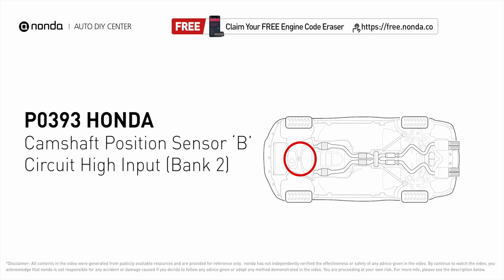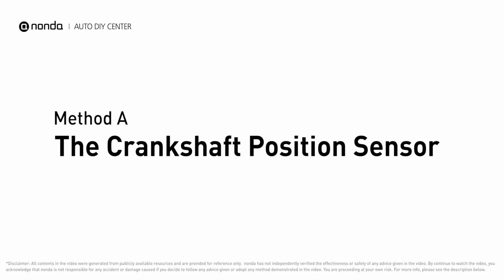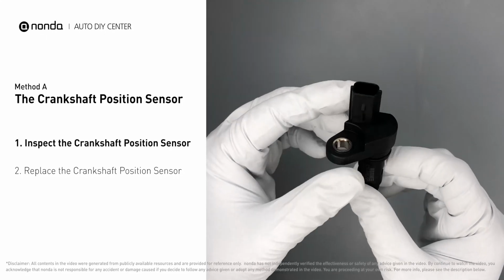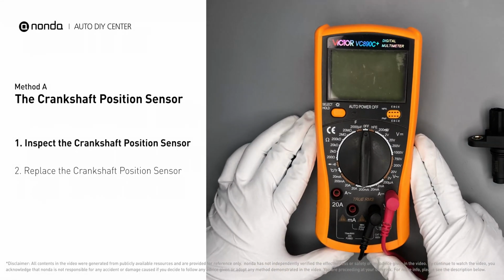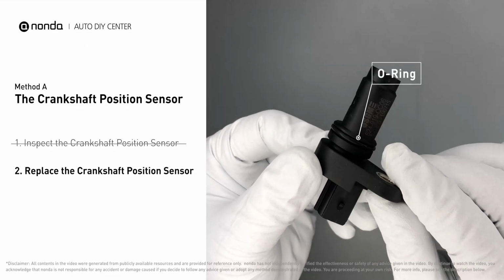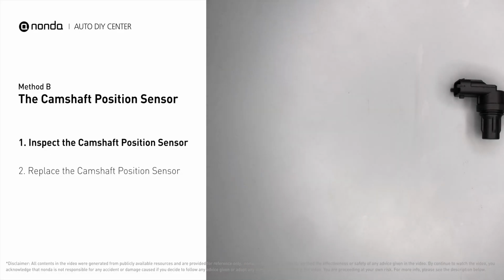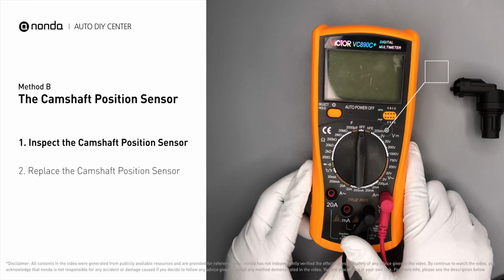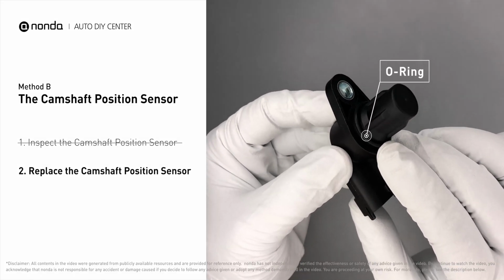How to Fix HONDA P0393 Engine Code in 3 Minutes [2 DIY Methods / Only $9.75]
Claim your FREE engine code eraser

Engine Code HONDA P0393 Saving Repair Parts:
Crankshaft Position Sensor
Camshaft Position Sensor

This video shows you How to Fix Engine Code HONDA P0393 in the easiest, quickest, and cheapest way. 2 practical solutions to fix the HONDA P0393 error code. 2 simple DIY solutions to repair HONDA P0393.

Engine Code HONDA P0393: Camshaft Position Sensor B Circuit High Input (Bank 2). It means that the engine control module detected the engine camshaft position sensor circuit is not within specifications.  The Crankshaft Position Sensor. The Camshaft Position Sensor. Multimeter.
 How to test The Crankshaft Position Sensor. How to test The Camshaft Position Sensor. .Tips and tricks for testing and replacing the Crankshaft Position Sensor in your car and fixing code P0393. Tips and tricks for testing and replacing the Camshaft Position Sensor in your car and fixing code HONDA P0393.

Fix Engine Code HONDA P0393 Easy DIY Method A | The Crankshaft Position Sensor
1. Inspect the Crankshaft Position Sensor
2. Replace the Crankshaft Position Sensor

Fix Engine Code HONDA P0393 Easy DIY Method B | The Camshaft Position Sensor
1. Inspect the Camshaft Position Sensor
2. Replace the Camshaft Position Sensor

0:00 What is HONDA P0393
0:41 Method A - The Crankshaft Position Sensor
1:36 Method B - The Camshaft Position Sensor
2:50 Claim a FREE Engine Code Eraser